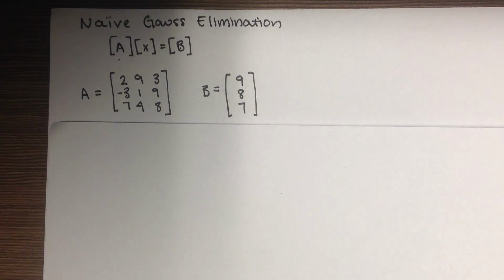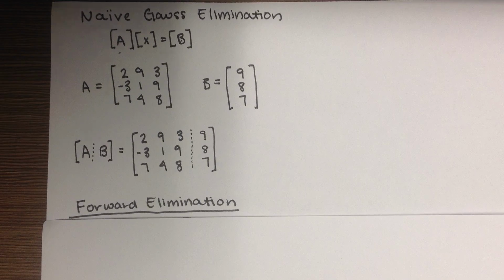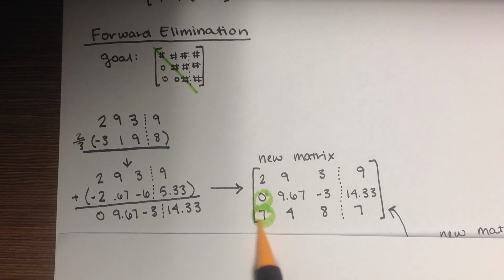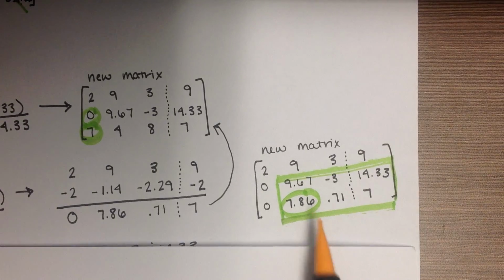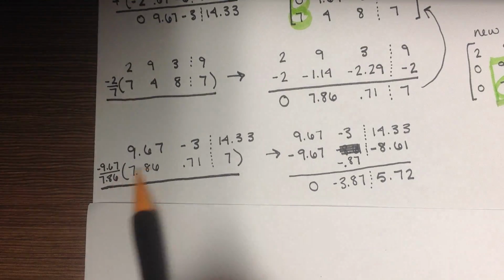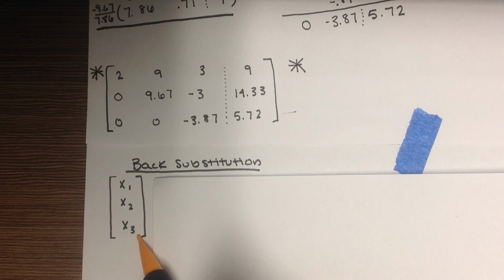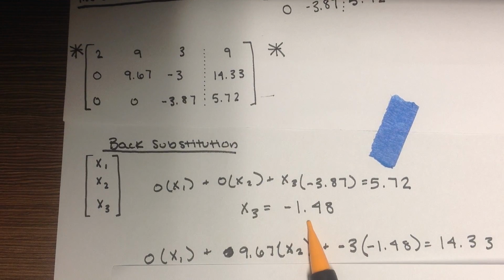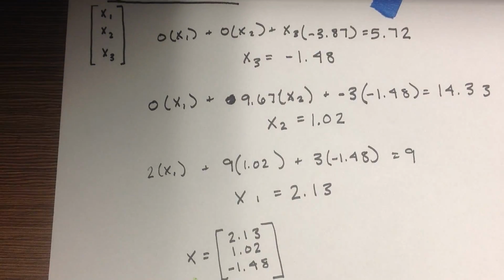Naive Gauss Elimination Example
This video is an example and explanation of naive gauss elimination on a 3x3 matrix. This example has no partial pivoting. I hope this helps and let me know if you have any criticism or just want to tell me that I'm doing a good job!